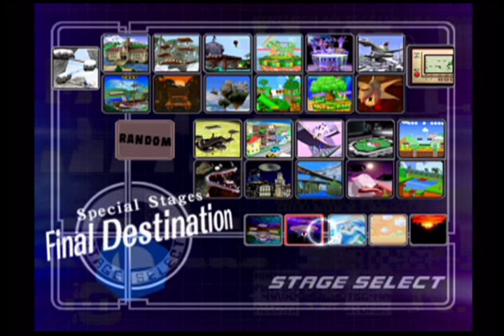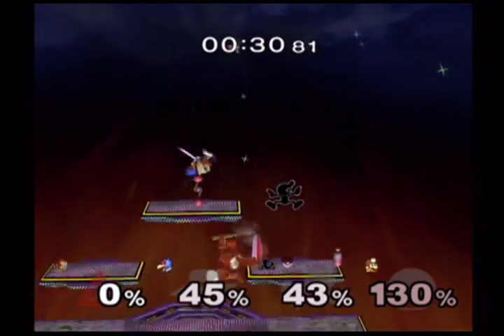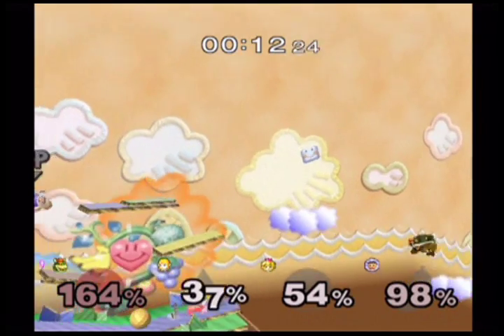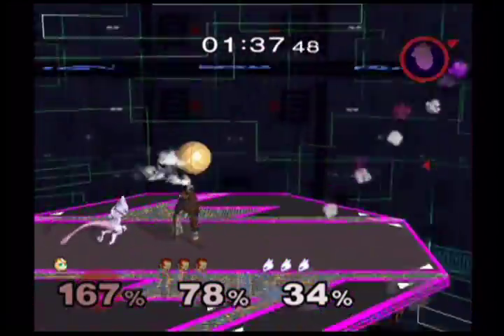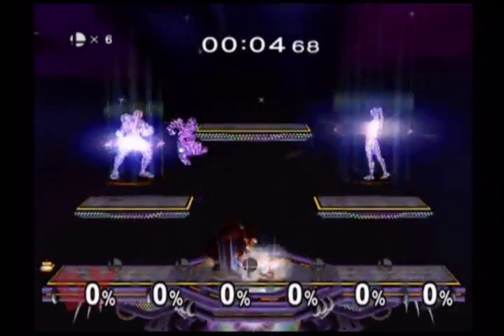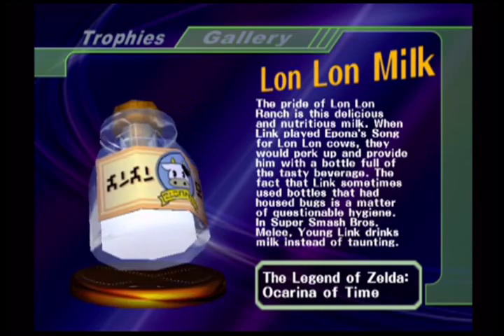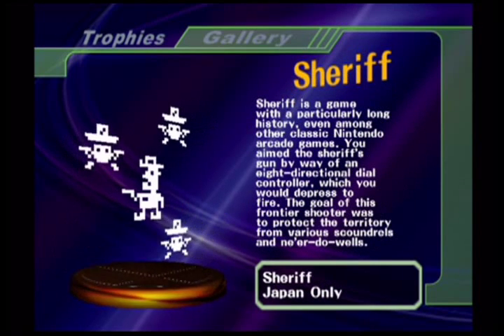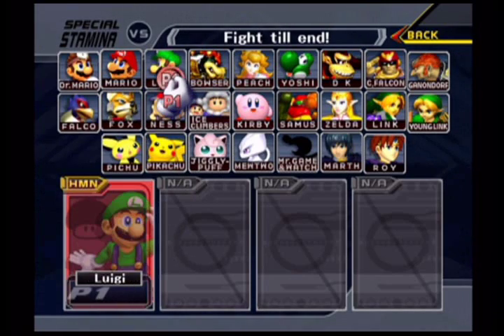Let's Play Super Smash Bros. Melee - Part 26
Extra Stuff:
4 Stages
Event Matchs
Home Run Contest
Multi Man Melee
Trophies